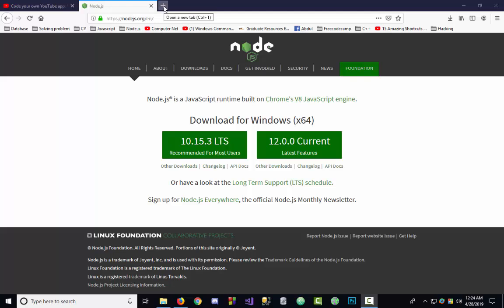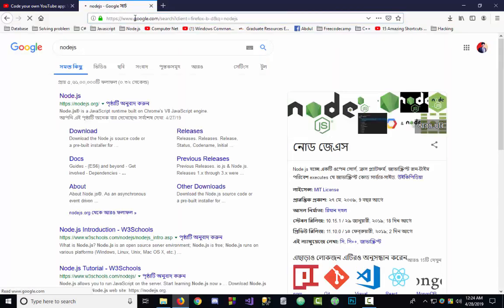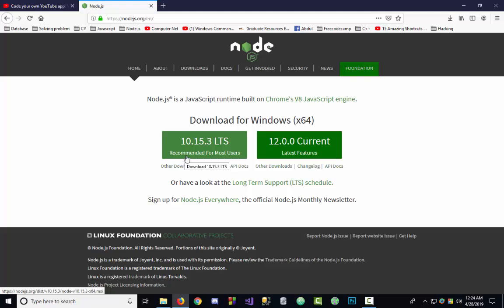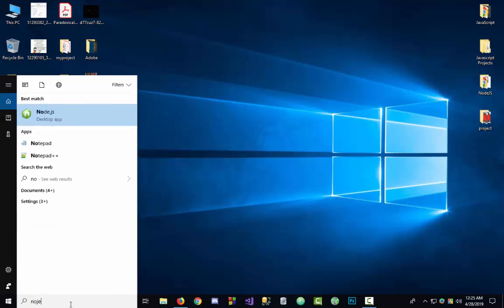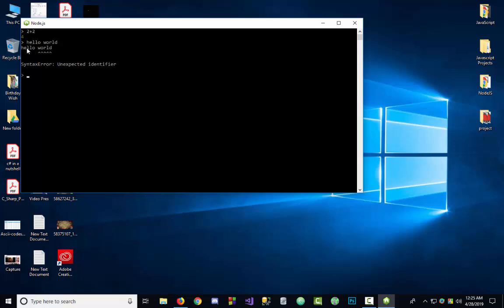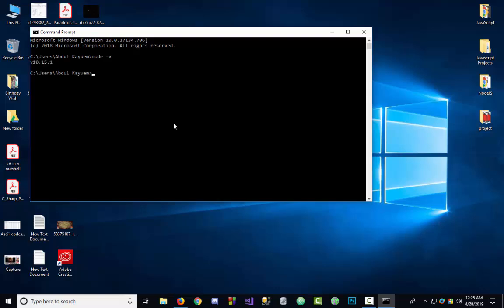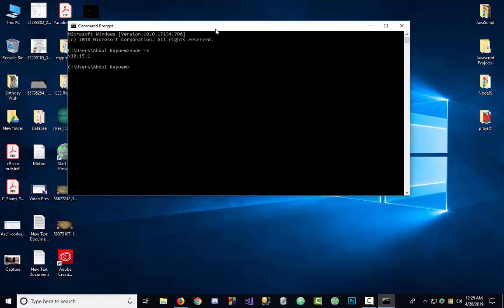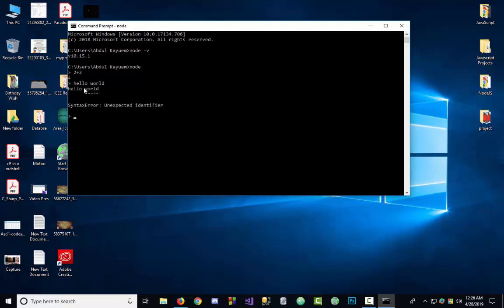How to Install NodeJS/NPM in Windows 10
Here We will Watch The nodeJs installing process.

How to Install NodeJS/NPM#in#Windows#10#2019#Code For Tomorrow